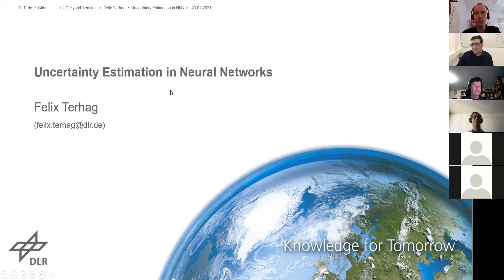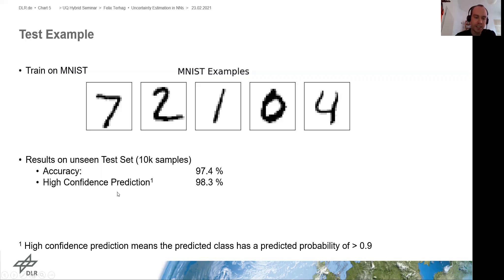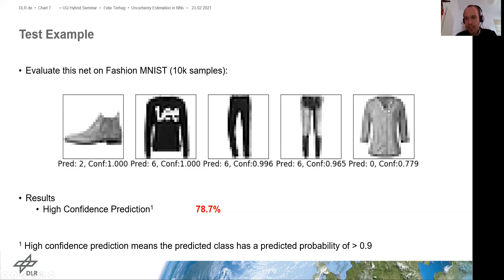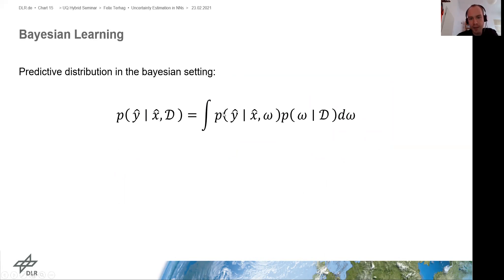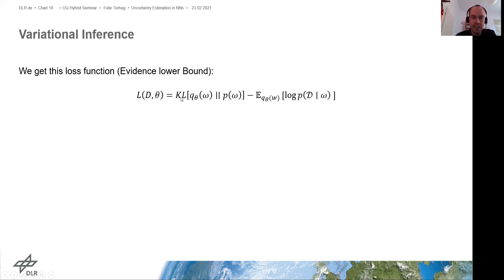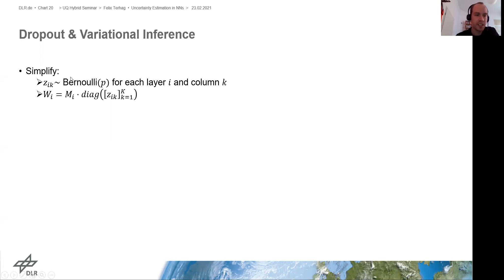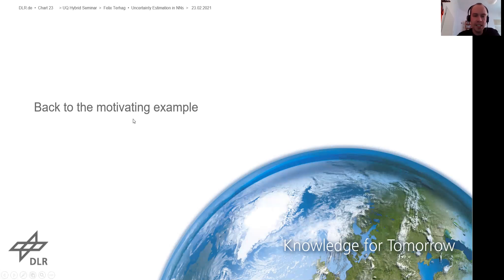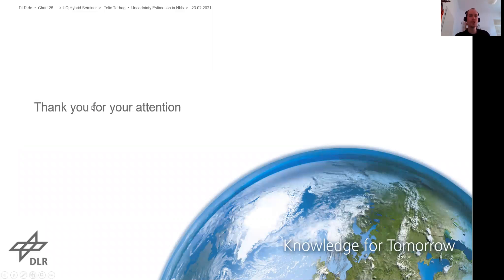UQ Hybrid Seminar - Talk by Felix Terhag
Dropout for Uncertainty Estimation in Neural Networks